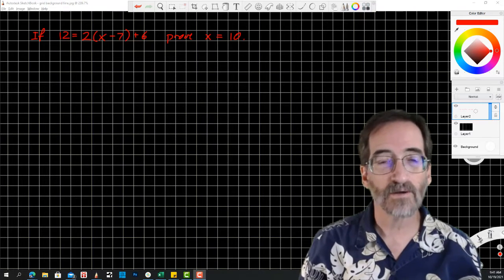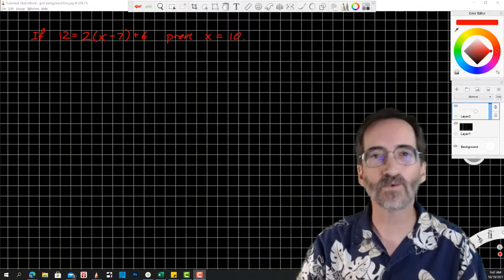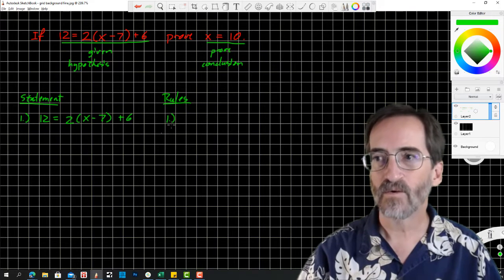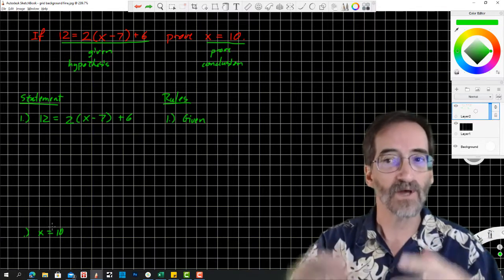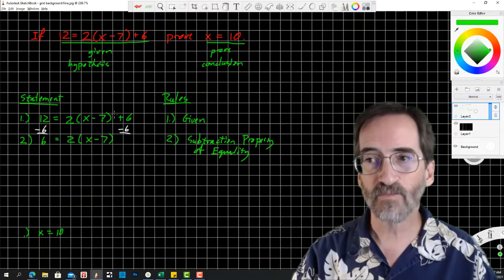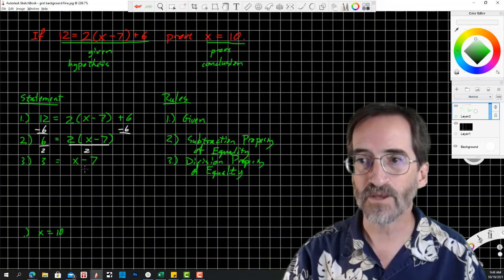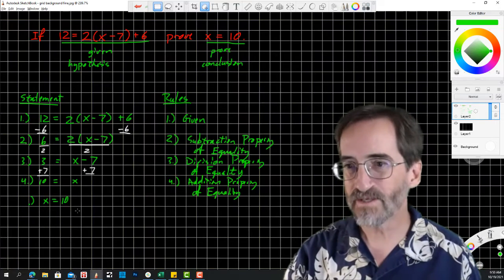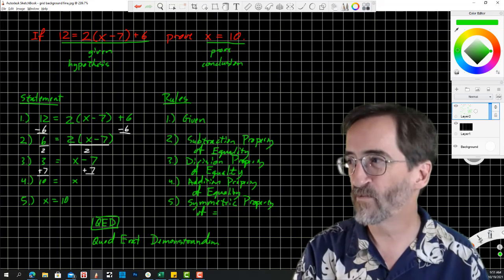Geometry A Unit 3 Algebraic Proof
What is a proof? Let's apply it to Algebra.